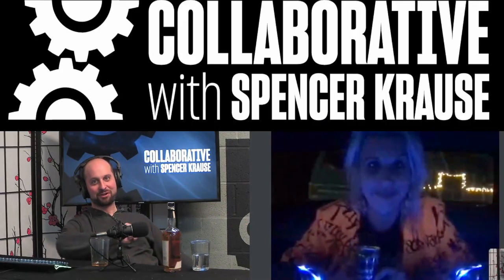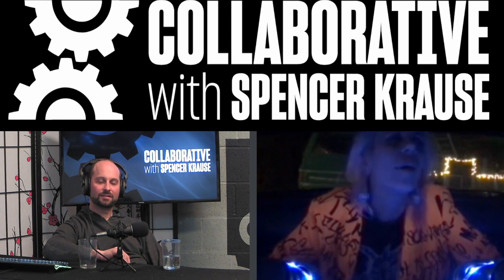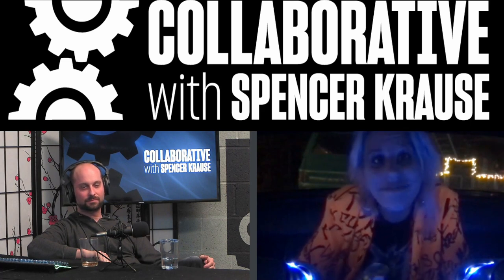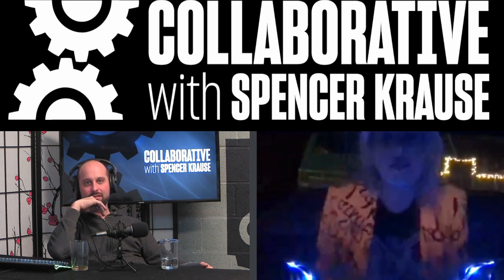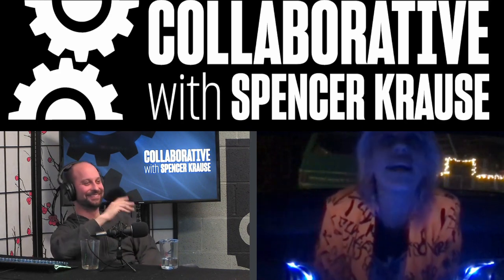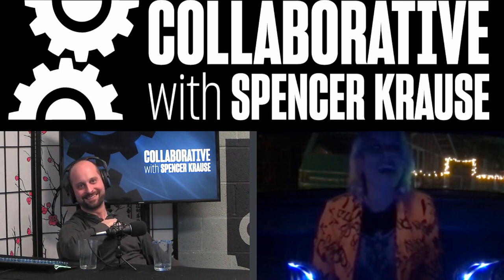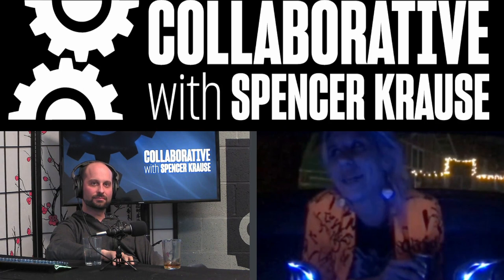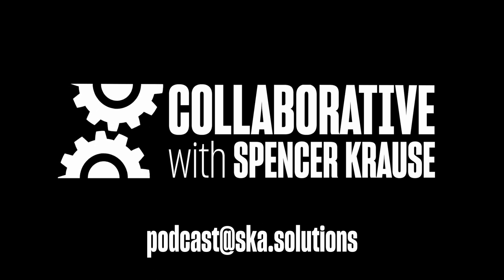Collaborative With Spencer Krause - E40 - Anna Rock (Biological Research Scientist / Artist)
Join us as we talk with artist and bioscientist Anna Rock about her work in animal research. mental health, and art. Anna has been published in an array of scientific journals, and her art has been featured at the SciArt Center at the NYC Hall of Science, Harvard, and MIT.
In this episode, Anna joins Spencer from a '63 Cadillac in Austin, TX.
Anna and Spencer talk about art, science, and philosophy and name Anna's new art studio in this ep. Anna and Spencer have known each other for 16 years and that rapport comes out in this episode.

Newest publication accepted: " Enhanced tendon healing by a tough hydrogel with an adhesive side and high drug-loading capacity. " in Nature Biomedical Engineering. Freedman et al.